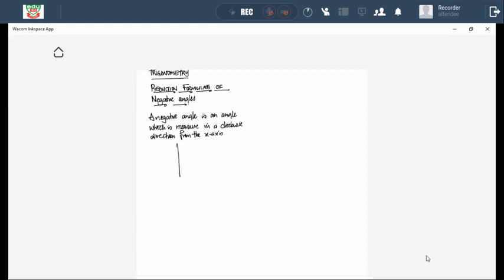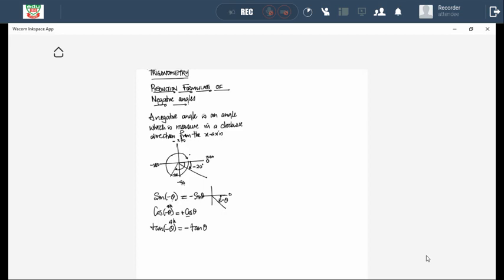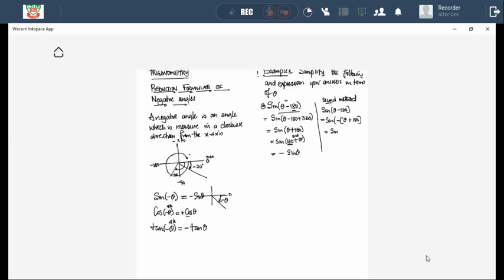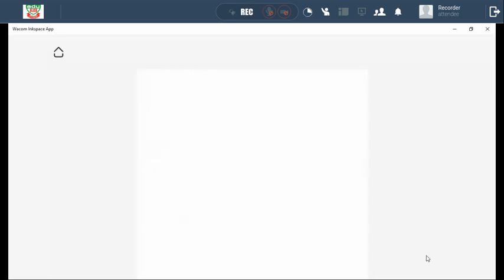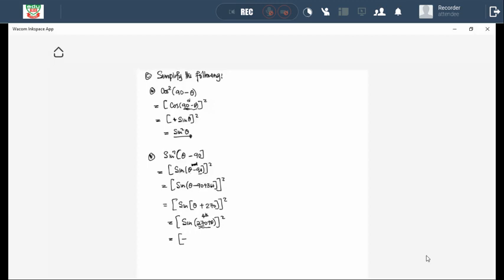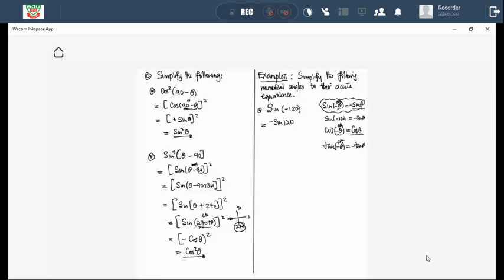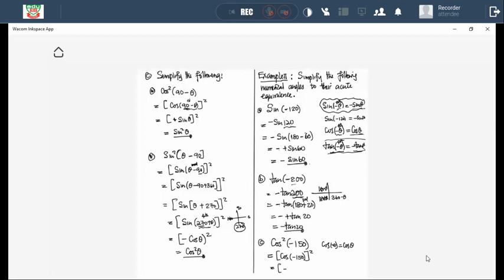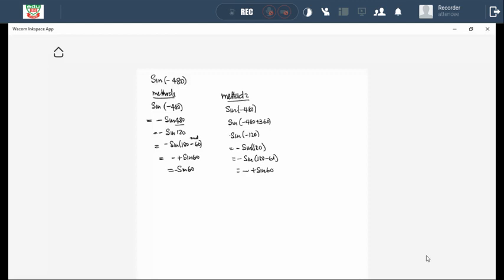Grade 11 trigonometry Lesson 5